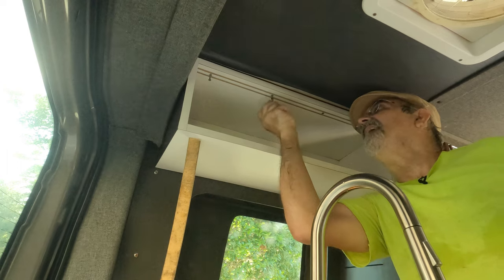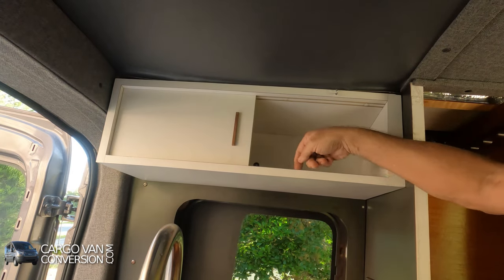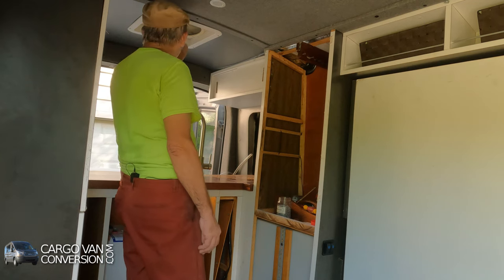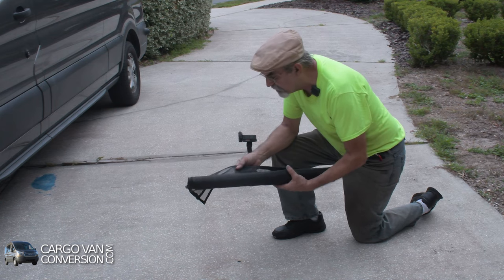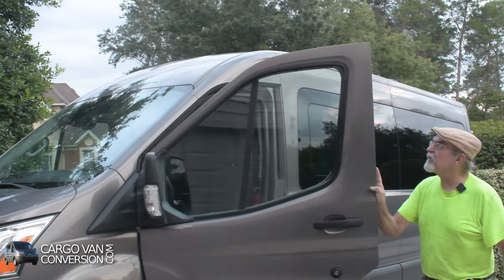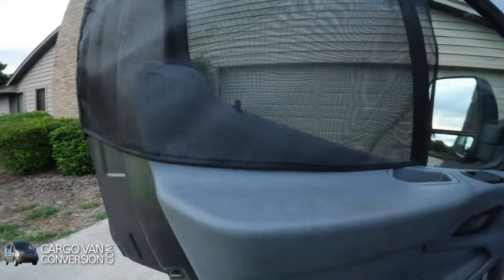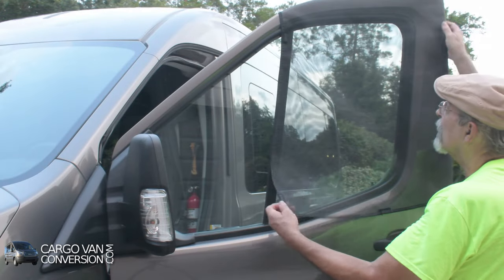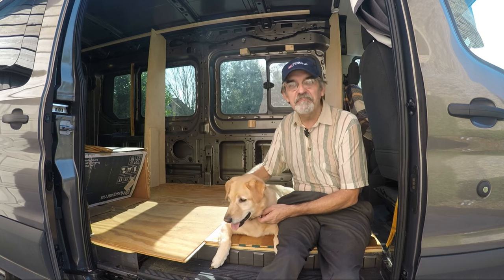KITCHEN CABINET & WINDOW SCREEN MODS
Add a kitchen cabinet to store my plates, mugs and some spices and sew a window screen from some screen material bias tape and a few strong magnets.

Get Visible Unlimited Data plan for $25.00month.
to get first month at $5.00.
- Then go to my group for $25.00 a month subscription.

Video Editing
Computer: Intel Core I-5 @ 3.10 Ghz
Hard Drives: 6Tb
Operating System: Linux Mint
Video Editing Software: KDEnlive

Cameras
Nikon D500

Sound
Lark 150 Wireless Lavalier